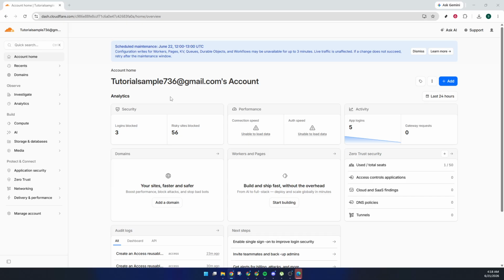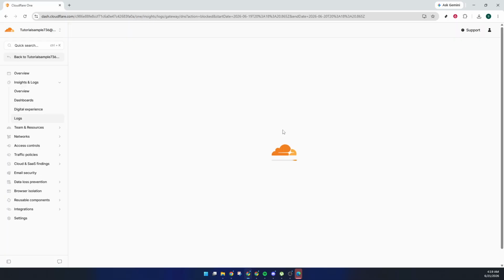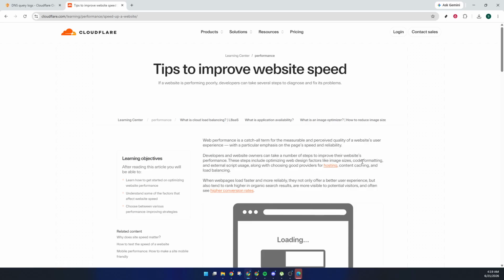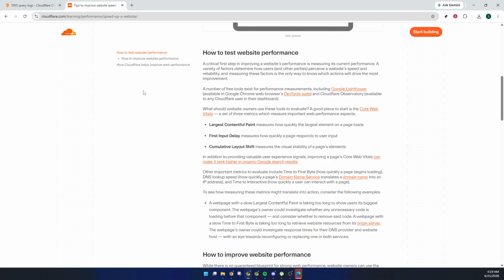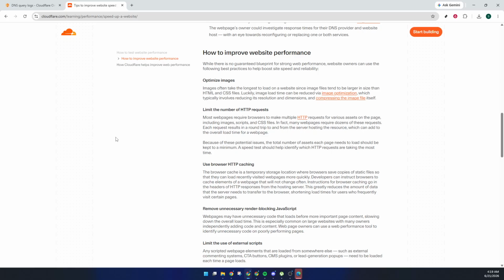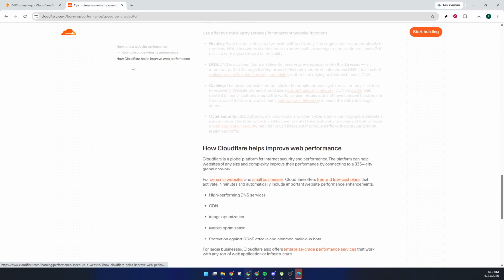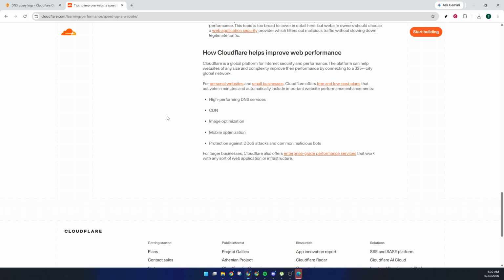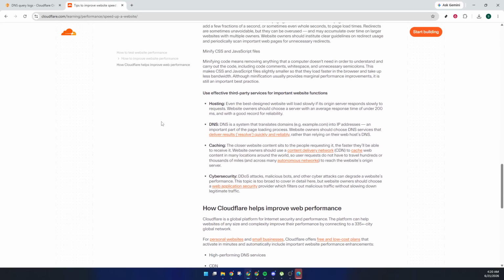What is Cloudflare? | How to Improve Speed and Security on Your Site - Full Guide (2026)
In this video, you'll learn what Cloudflare is and how to improve speed and security on your site, even if you're a total beginner or just need a quick refresher. By the end of this guide, you'll know exactly how to leverage Cloudflare's features to enhance your website's performance and protect it from threats, so you can provide a better experience for your visitors.

Here is the step-by-step breakdown:
00:00 Understanding Cloudflare
00:15 Testing Website Performance
00:30 Speed Recommendations from Cloudflare
00:45 Optimizing Images and Reducing HTTP Requests
01:00 Using Browser Caching and Limiting External Scripts
01:15 Minifying CSS and JavaScript Files
01:30 Final Thoughts on Cloudflare